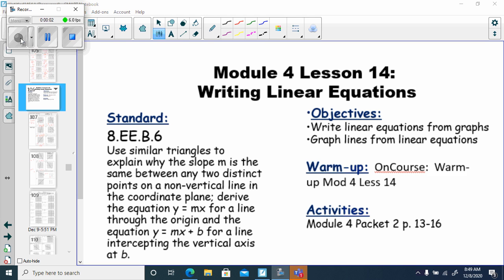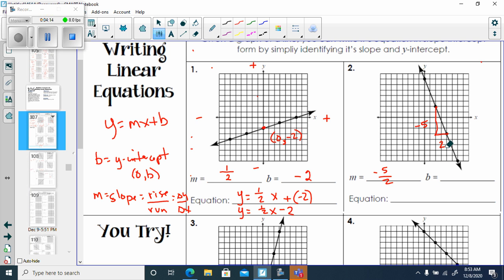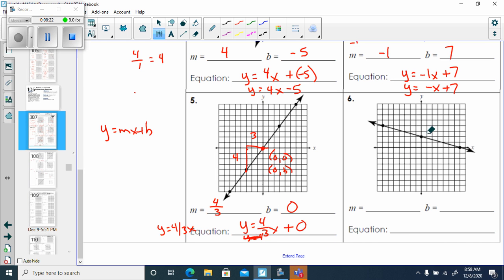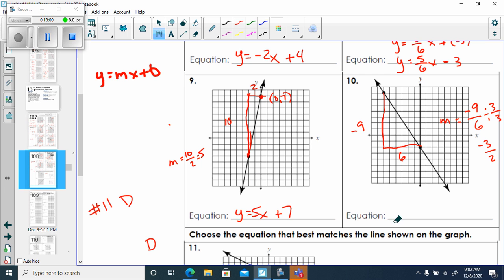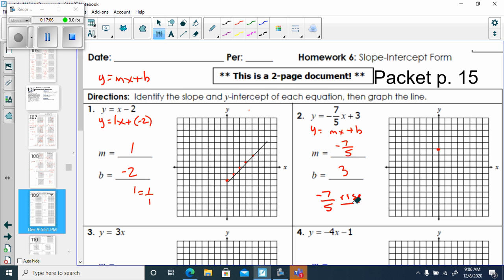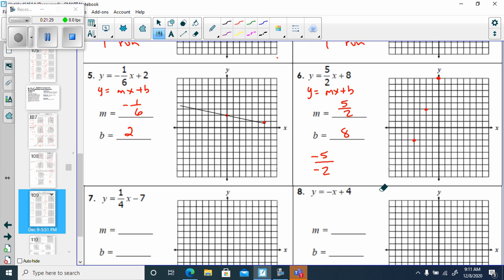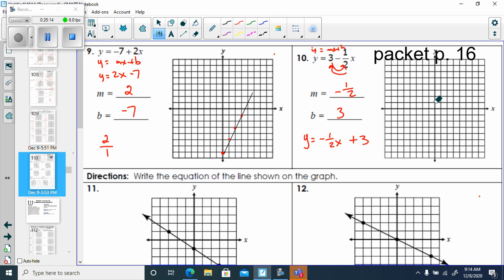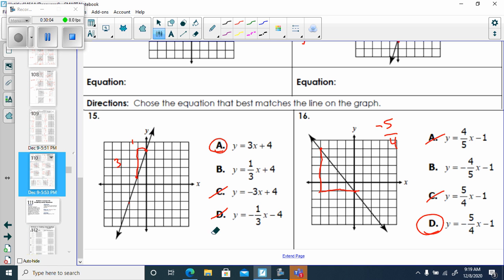Mod4 Less14 WriteLinEqFromGraph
Module 4 Lesson 14 Writing Linear Equations from Graphs and Graphing Linear Equations from the Slope-Intercept Form of the Line

Std. 8.EE.B.6
Use similar triangles to explain why the slope (m) is the same between any two distinct points on a line on a coordinate plane.  Derive the equation y = mx for a line through the origin and y = mx + b for a line intercepting the y-axis at (0, b).